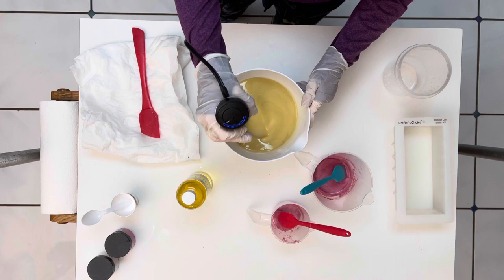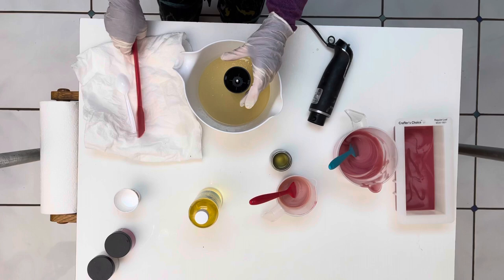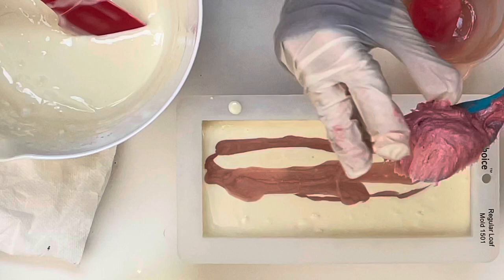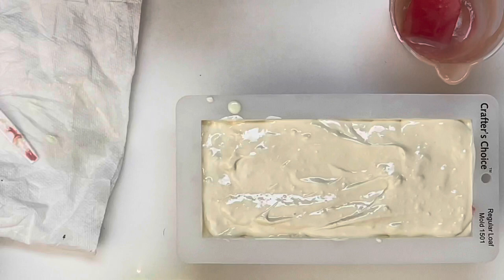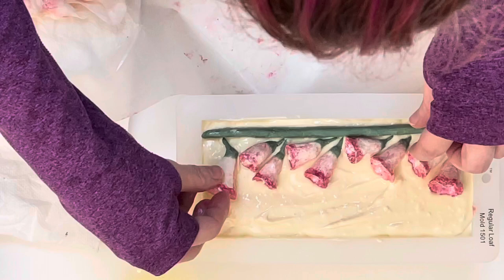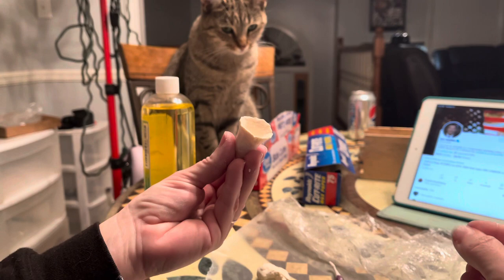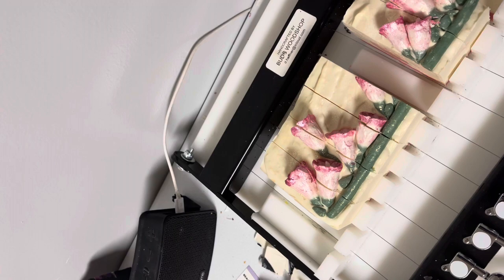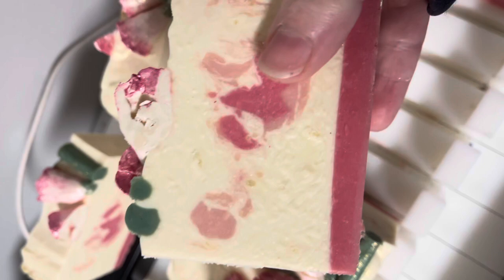Making Mary Kathleen cold process soap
Well, this is where you watch me struggle with a fragrance oil. that hated me a LOT.